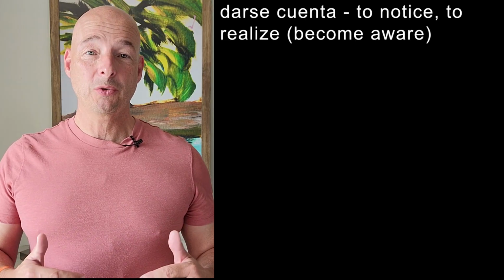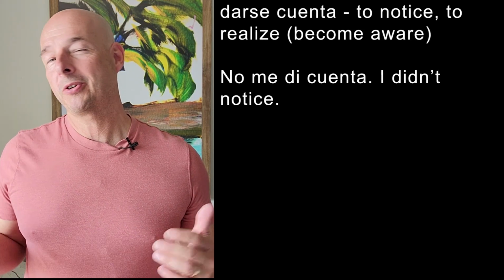Using "Darse Cuenta" in Spanish